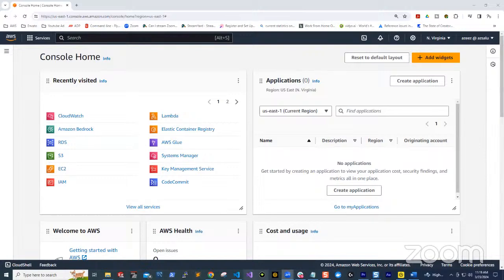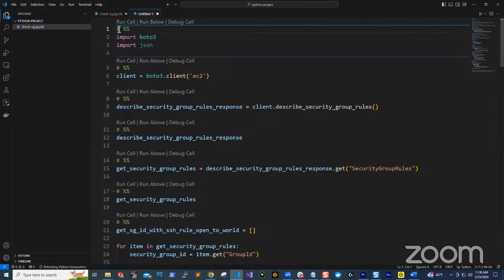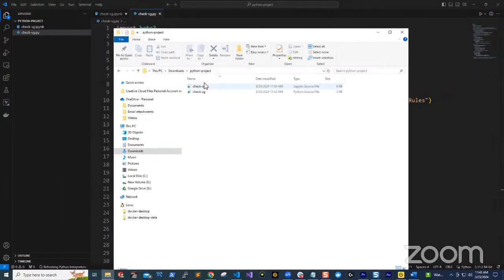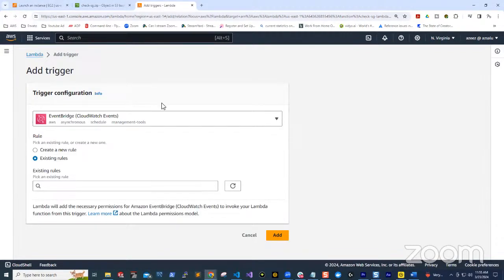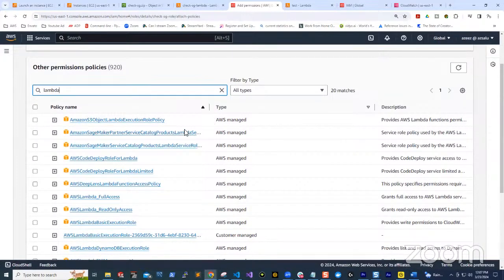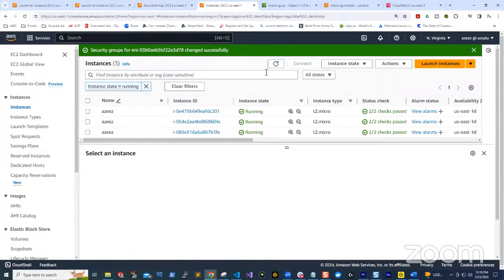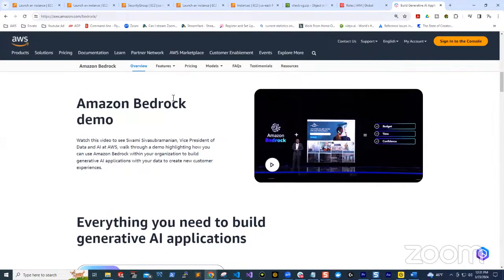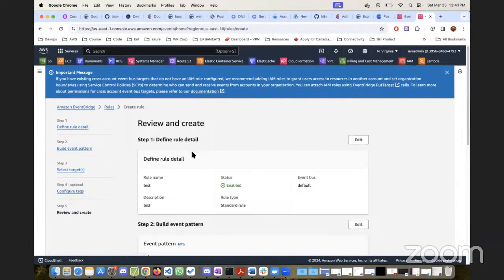AWS Cloud/DevOps Mentorship and Workshop